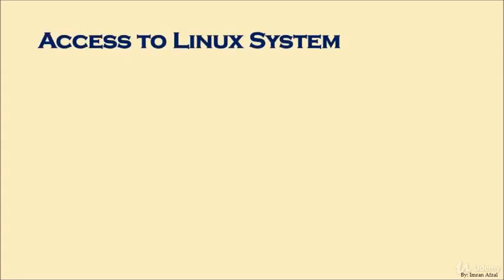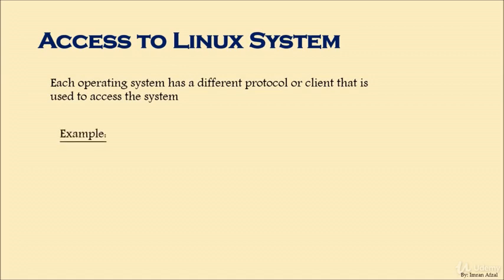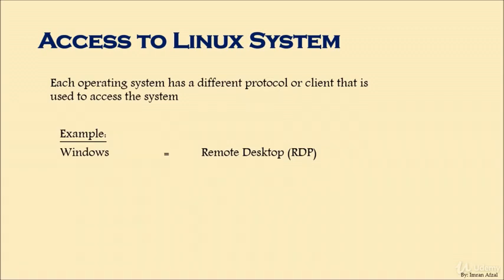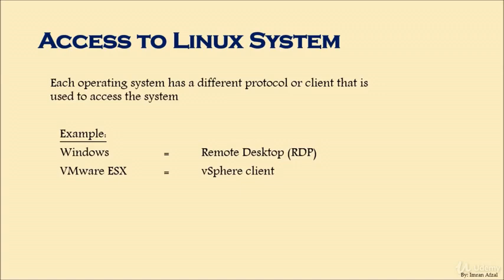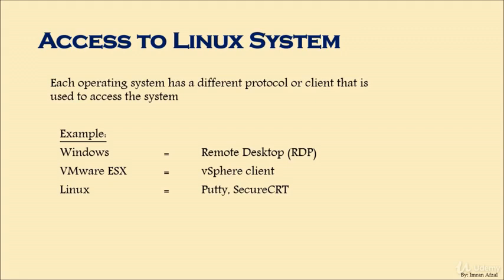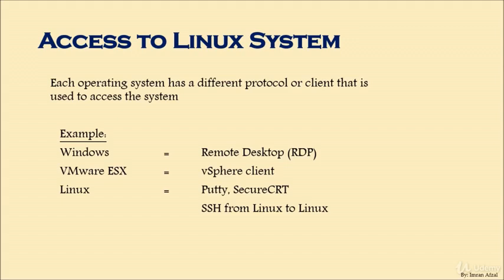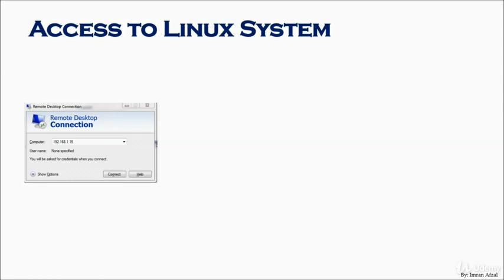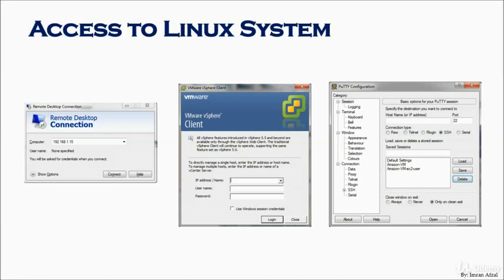Accessing Linux FileSystem